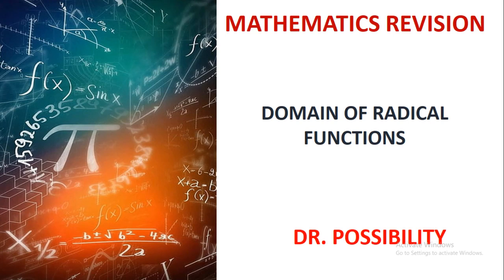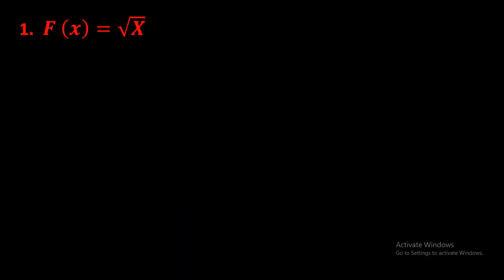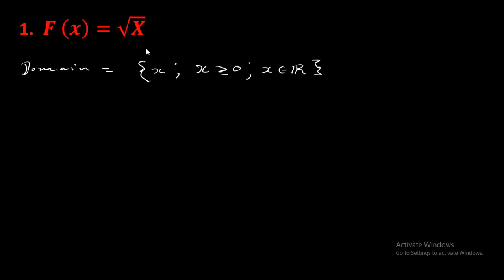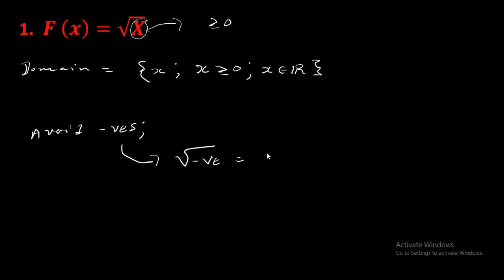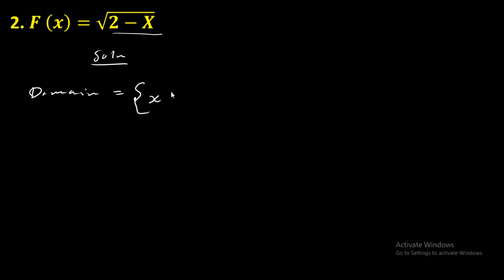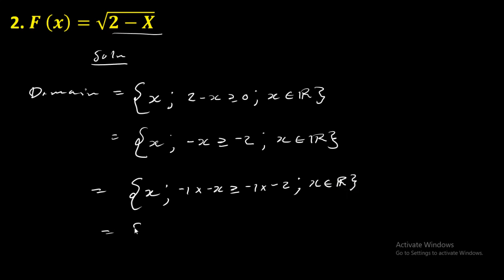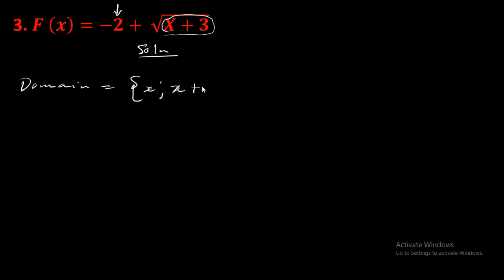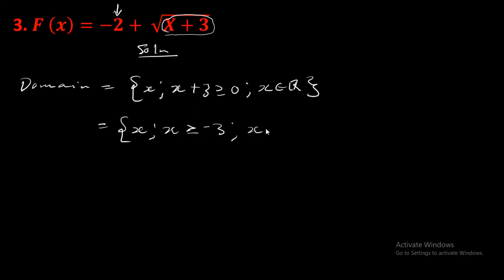FINDING DOMAIN OF RADICAL FUNCTION